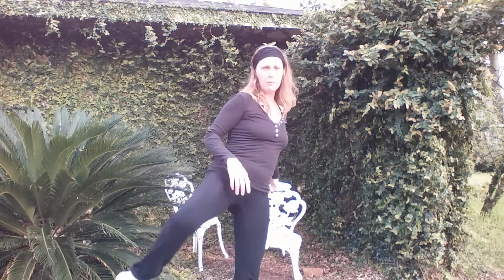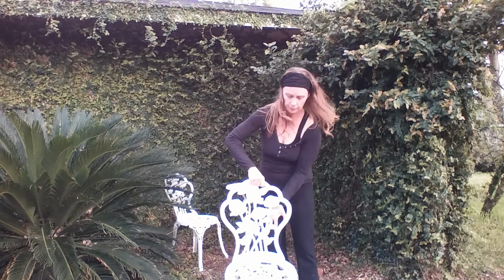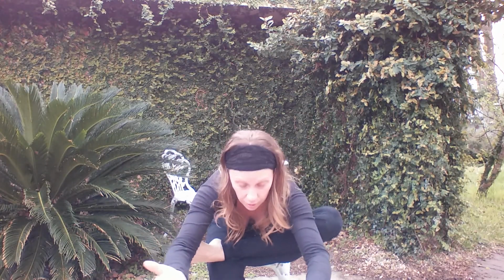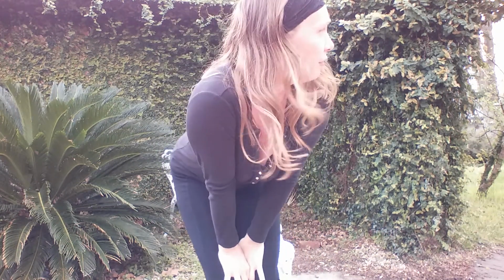Low back, SI joint, and Hip Opening Exercises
I use this sequence with my patients often.   This works wonders for sciatica and acute back sprain.